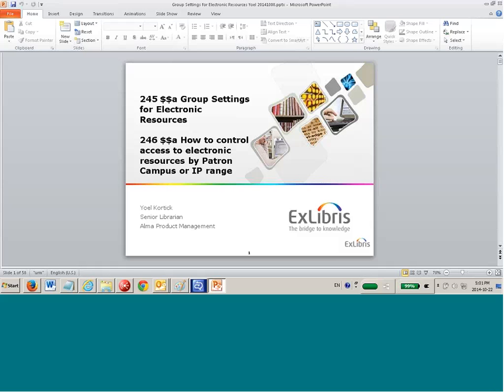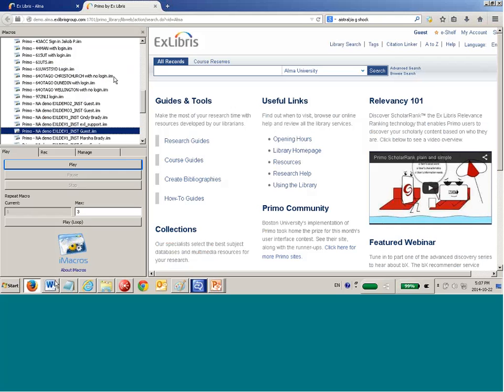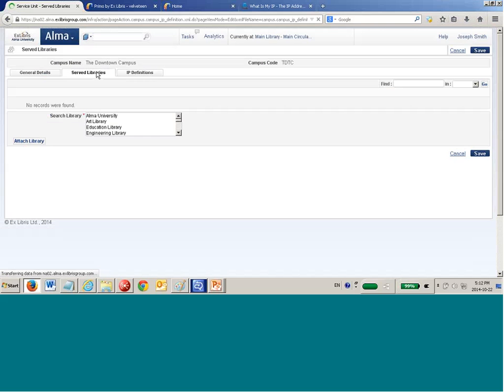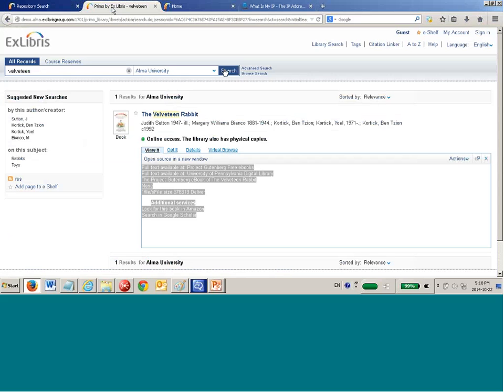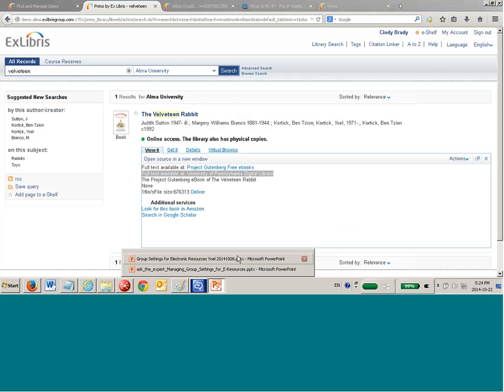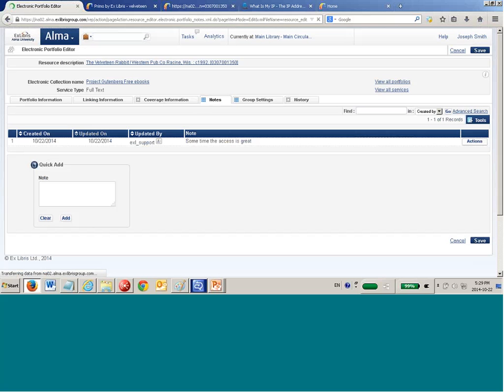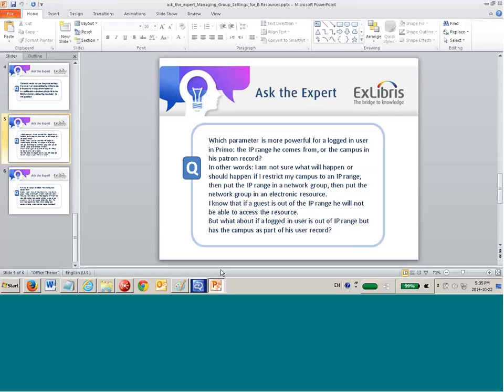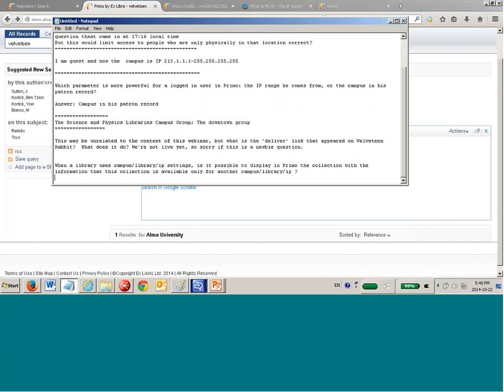Ask the Alma Expert: Managing the Group Settings for Electronic Resources